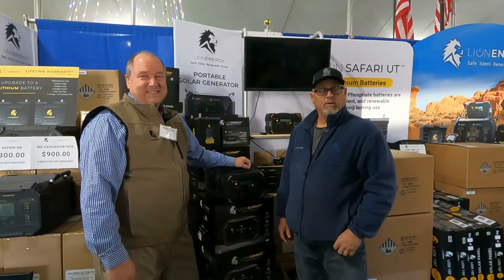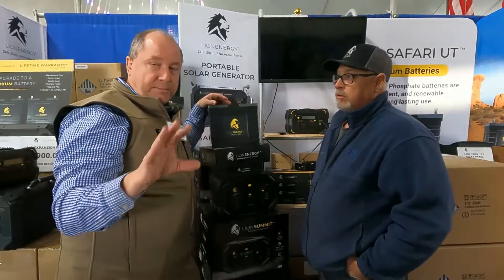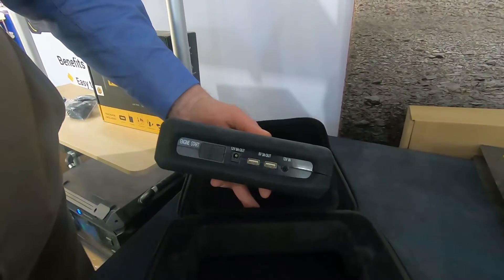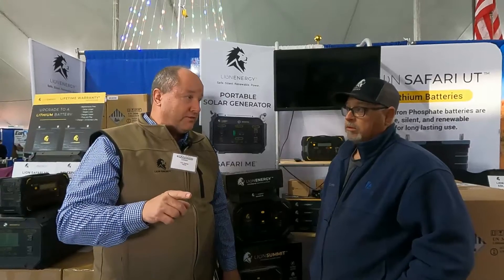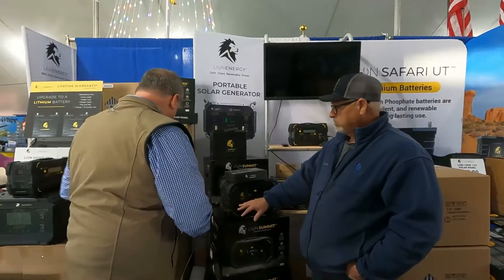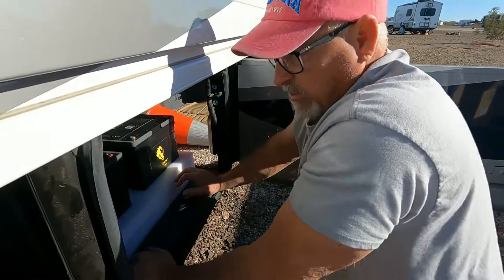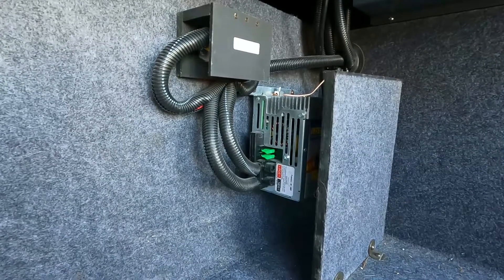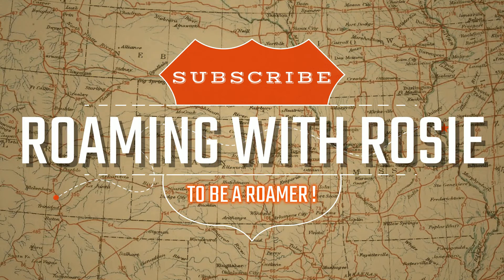Motorhome's A Boondocking Machine With Lion Energy Lithiums | Lithium Battery Install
Lion Lithium Battery Upgrade & Install on Class A by The Mobile RV Tech. What Else is New at Lion Energy! American Battery Factory Opens in Arizona 2023. And, Rosie Gets Even More Battery Power.

We're Jamie & Linda, living the RV Lifestyle, Roaming America in Our 2006 Alfa See Ya Motorhome. Location Independent Lifestyle, Working From Wherever We Are. Collecting Memories Instead of Things!

Links In This Episode:
CLICK - SHOP - AUTOMATIC DISCOUNT

Jump Ahead In Video To:
00:00 Intro
00:48 Lion Energy New for 2023
03:43  Lion Energy Trek Power Unit
07:34 ABF American Battery Factory
08:43  Lion Energy Sanctuary System for Home
10:20  Battery Install - The Mobile RV Tech
13:54  Rosie Gets Even More Power

YouTube Creator Music: 5-0 July - Dan Lebowitz